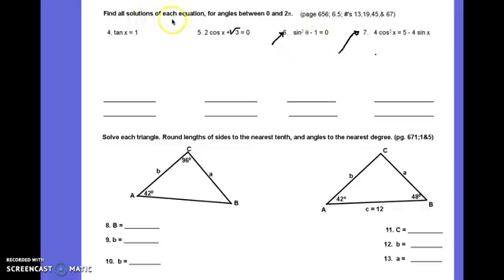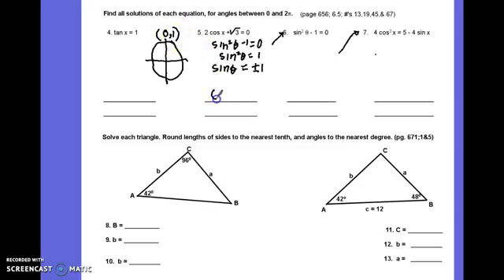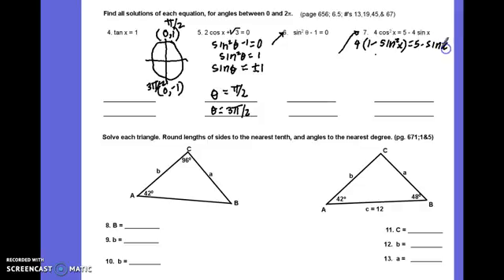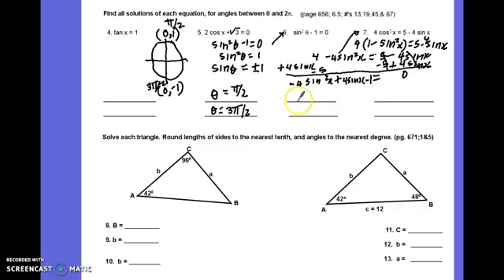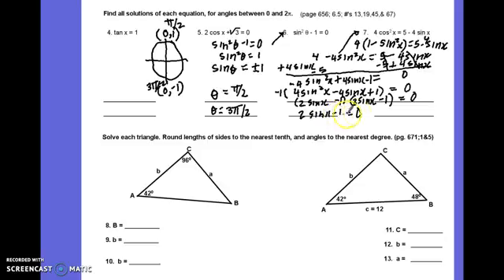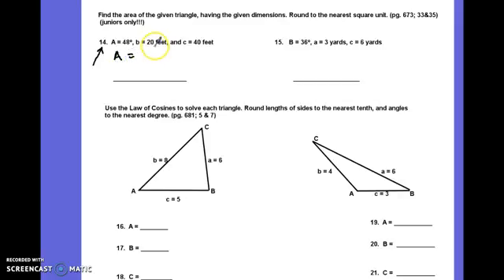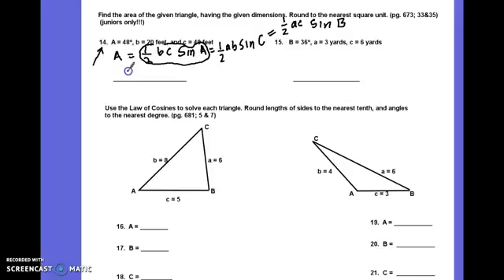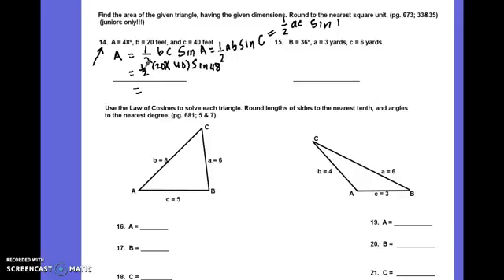TRIG HONS prac test(5.8-7.2)